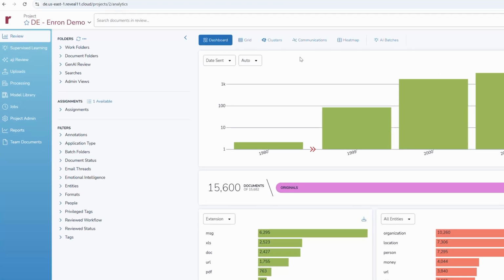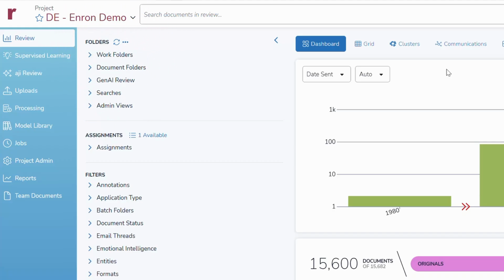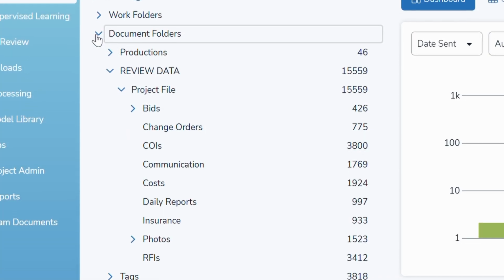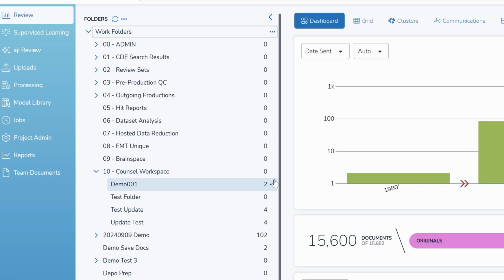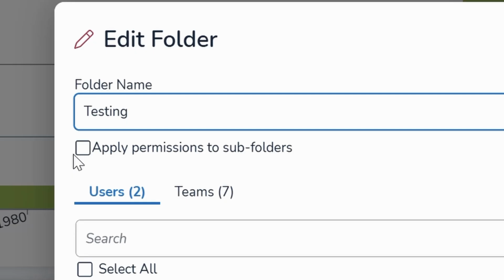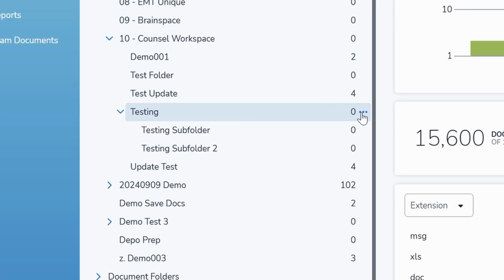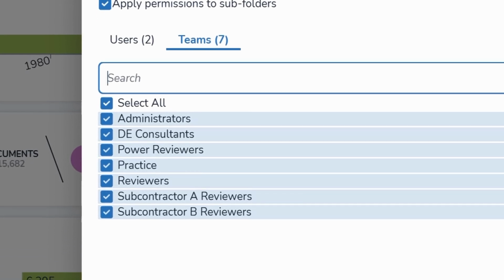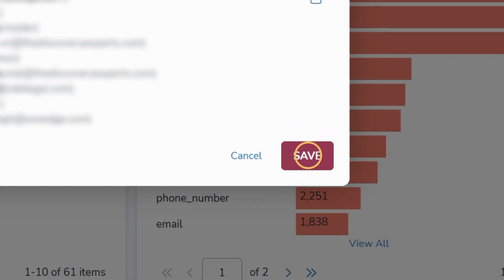How to Use Work Folders vs. Document Folders in Reveal with The Discovery Experts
Learn how to organize your review workflow in the Reveal eDiscovery platform with this step-by-step tutorial from The Discovery Experts. In this video, we walk through creating and using Work Folders and Document Folders to keep documents organized and easy to manage throughout your review process.

Perfect for paralegals, litigation support teams, attorneys, and in-house counsel who want to stay organized and efficiently manage documents within Reveal.

Topics Covered:
0:34 Overview: Where Folders Live, How to Use, How to Create, How to Share
0:43 Where Folders are Located
0:59 Differentiating Work Folders vs. Document Folders
1:03 Work Folders : Hot Docs, Needs Privilege Review, Needs Follow-up, Proposed Production Sets
1:24 Document Folders
1:50 Creating a Work Folder
2:11 Creating Work Subfolders
2:33 Accessing Work Folders and Permissions

If you need customized Reveal training, eDiscovery consulting, or litigation support for your team, reach out to The Discovery Experts—We know eDiscovery is painful, expensive, and confusing. We own the unavoidable, so you can prevail.